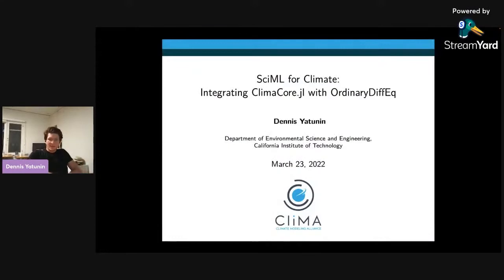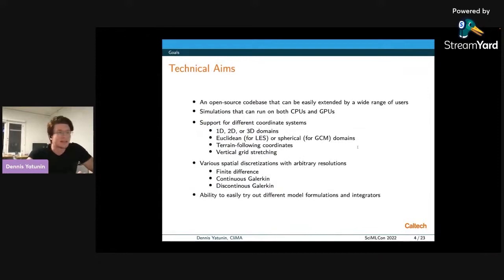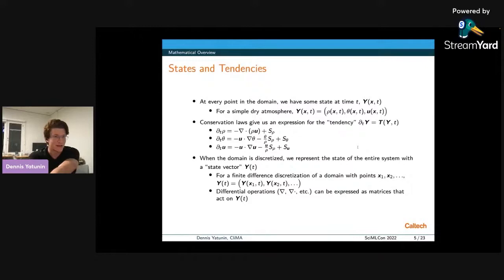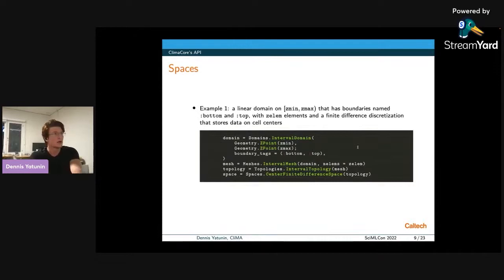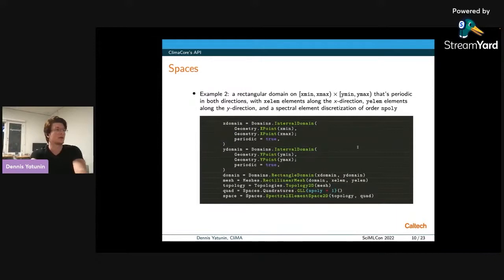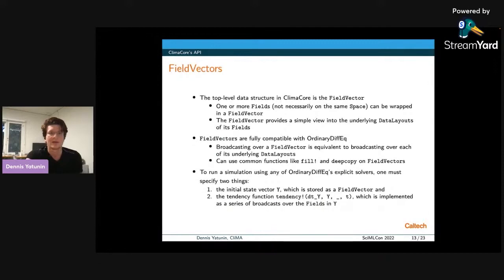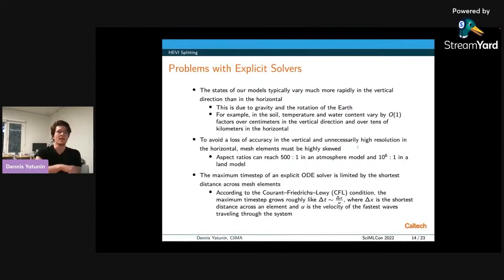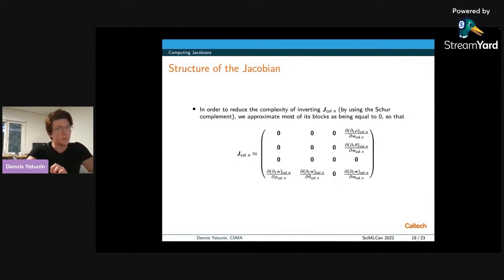SciML For Climate: Integrating ClimaCore.jl With OrdinaryDiffEq | Dennis Yatunin | SciMLCon 2022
Abstract: ClimaCore.jl is a toolkit for spatially discretizing PDEs into systems of ODEs, with a particular emphasis on the needs of Earth system models (ESMs). Due to the skewed aspect ratio and the effects of gravity and Earth's rotation in such models, the resulting systems of ODEs tend to be very stiff in the vertical direction, requiring the use of implicit-explicit (IMEX) solvers. This talk will describe our efforts to implement and integrate our work with the SciML ecosystem.

Description: ClimaCore.jl lets users specify regions of space (in either 1, 2, or 3 dimensions) and discretizations over these regions. We currently support staggered finite difference discretizations in the vertical direction and either continuous or discontinuous Galerkin discretizations in the horizontal direction (with plans to add more options in the future). Our primary data structure is the `Field`, which specifies a value at every point in a discretized space (these values are usually numbers, vectors, tensors, or collections of such objects).

One of ClimaCore.jl's key features is how it extends broadcasting for `Field`s. As with other array-like objects, any function can be broadcast over a collection of `Field`s that all share the same discretized space, which causes the function to be applied to the values of the `Field`s at every point in the space. Any non-`Field` values included in these broadcasts are treated as constants throughout the space. In addition to regular functions, we also provide "pseudo-functions" called `Operator`s that can be broadcast over `Field`s. These include differential operations (e.g., divergence and gradient), along with other operations (e.g., interpolation). Unlike functions, `Operator`s are "non-local", so that the value at a point in the output of an `Operator` can depend on the values at multiple points in the inputs.

For example, consider a 1-dimensional vertical space with a finite difference discretization, and consider a `Field` of values on the faces of elements in this space. An interpolation `Operator` can be used to obtain a `Field` of values on the centers of these elements, where `(value at center of element i) = ((value at face between elements i-1 and i) + (value at face between elements i and i+1)) / 2`. Another `Operator` can be used to obtain the derivative of this new `Field` with respect to the vertical coordinate, where `(derivative at face between elements i and i+1) = ((value at center of element i+1) - (value at center of element i)) / (distance between centers of elements i and i+1)`. Since there is no element above the space's top face, the derivative `Operator` must include a boundary condition to determine the derivative at that face (and likewise for the bottom face).

For some set of `n` variables `{Y₁, Y₂, ..., Yₙ}`, a PDE consists of `n` equations of the form `∂Yᵢ/∂t = fᵢ(Y₁, Y₂, ..., Yₙ, t)`, where the "tendency" `fᵢ` is some combination of local (e.g., arithmetic) and non-local (e.g., differential) operations. Each variable `Yᵢ` can be associated with a particular discretized space, and variables that share spaces can be grouped into `Field`s. The resulting `Field`s can be combined into a single `FieldVector` `Y`. For each tendency `fᵢ`, a function can be defined for every local operation, and an `Operator` can be defined for every non-local operation, with appropriate boundary conditions where necessary. These functions and `Operators` can then be used in one or more broadcasts to compute `∂Y/∂t`; this computation can be done in a single function `f(Y, t)`.

If we only used explicit ODE solvers, `Y` and `f(Y, t)` is all we would need. However, our PDEs are very stiff in the vertical direction, so we require split implicit-explicit (IMEX) ODE solvers. Specifically, we must rewrite `f(Y, t)` as `fᵥ(Y, t) + fₕ(Y, t)`, where `fᵥ` only uses non-local operations that act along the vertical axis, and where `fₕ` uses all the remaining operations in `f`. The ODE solvers then require not only the functions `fᵥ` and `fₕ`, but also the Jacobian `J(Y, t) = ∂(fᵥ(Y, t))/∂Y`.